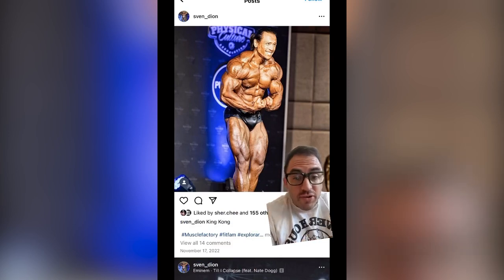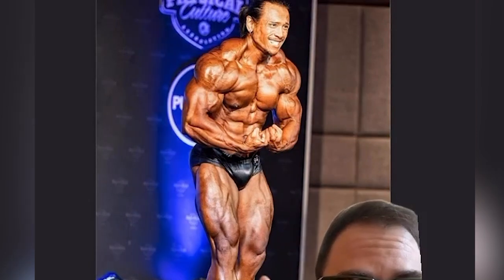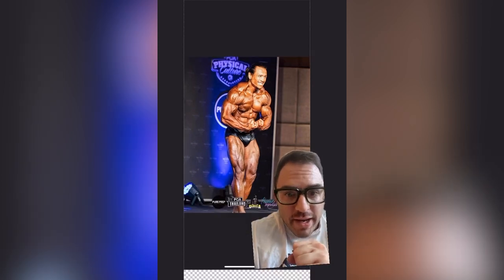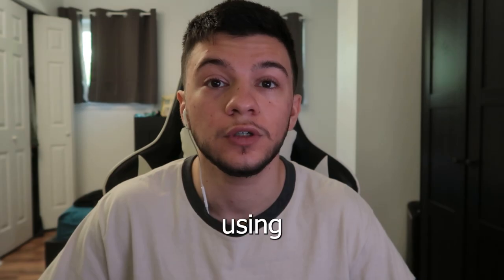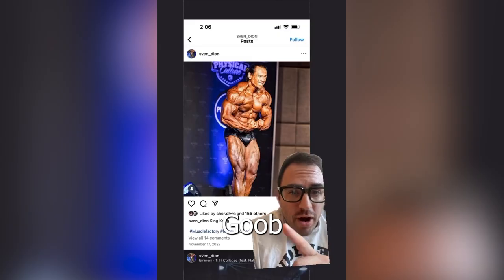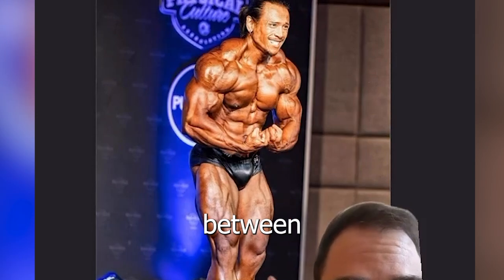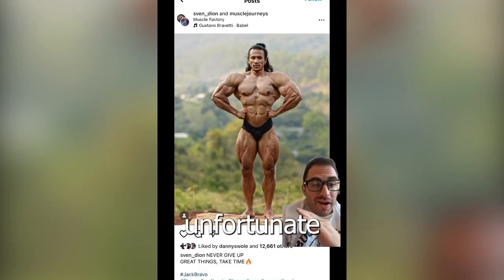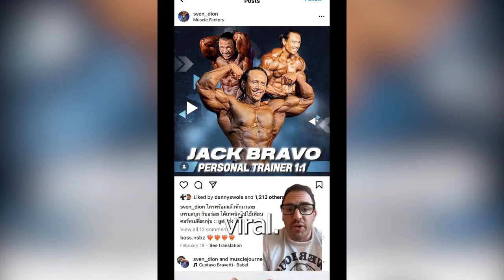"Bodybuilder caught using photoshop..."